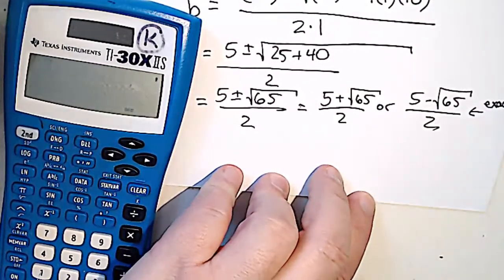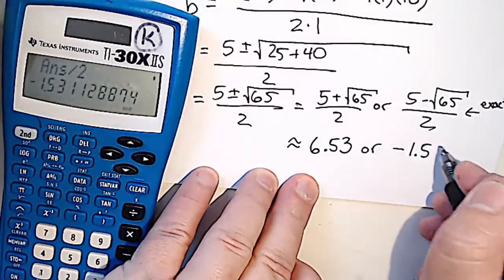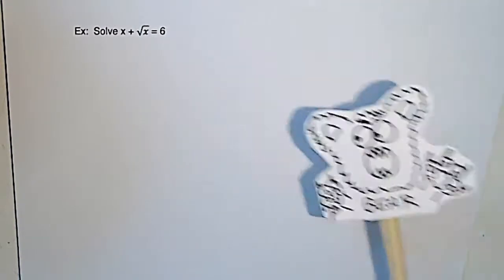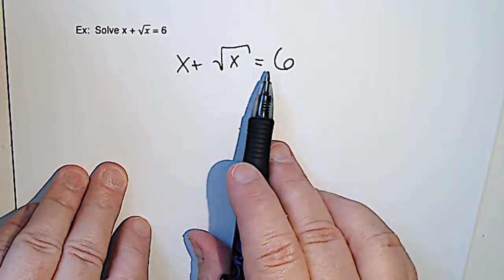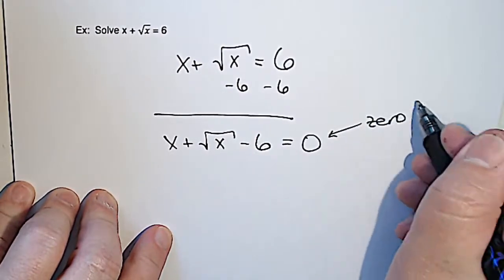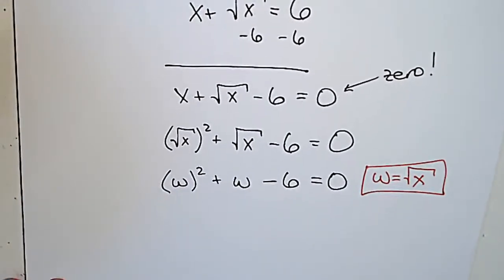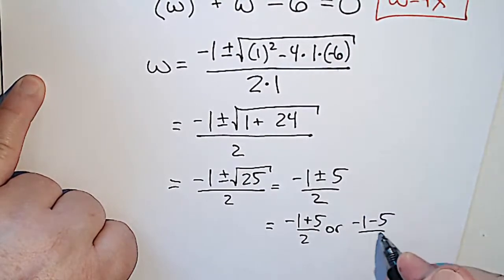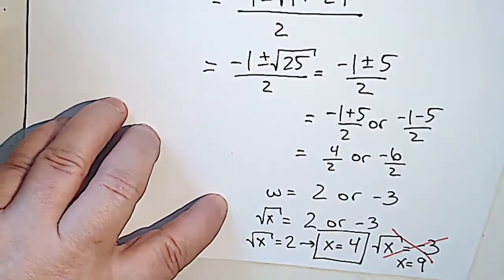Math 60 8.3 The Discriminant and Solving Other Equations 2